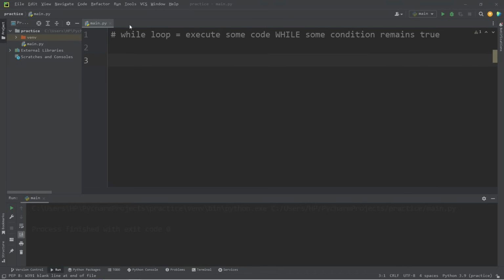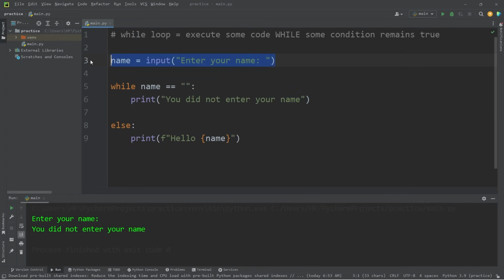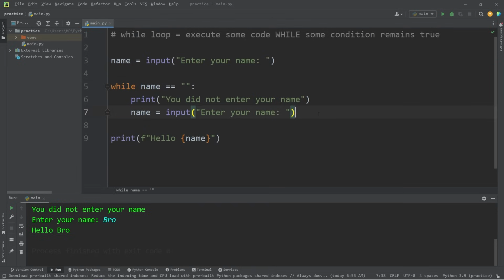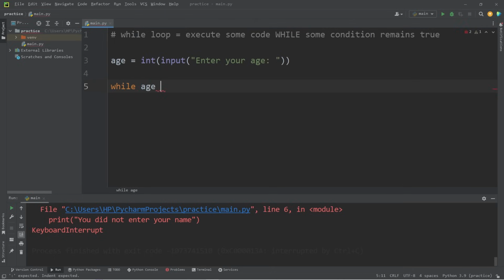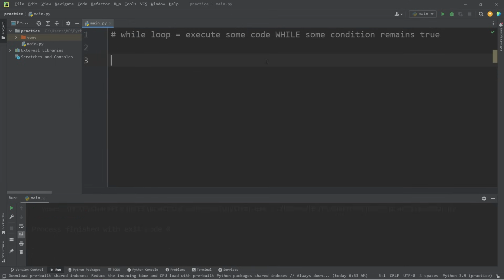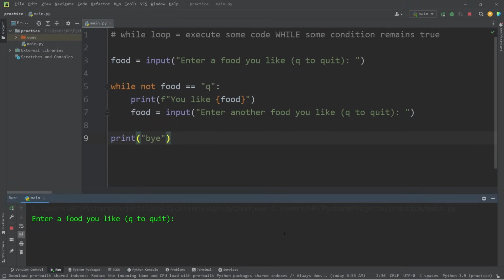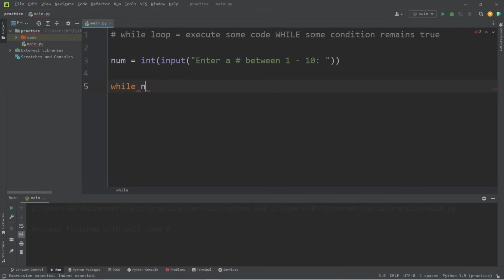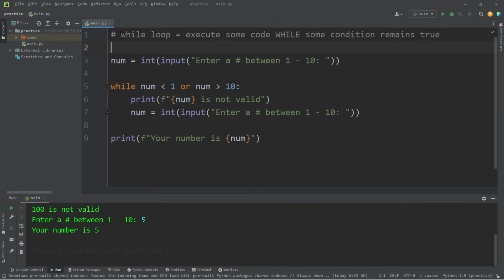While loops in Python are easy! ♾️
# while loop = execute some code WHILE some condition remains true

00:00:00 intro
00:00:50 example 1
00:01:50 infinite loop
00:02:25 example 2
00:03:39 example 3
00:05:08 example 4
00:06:35 conclusion